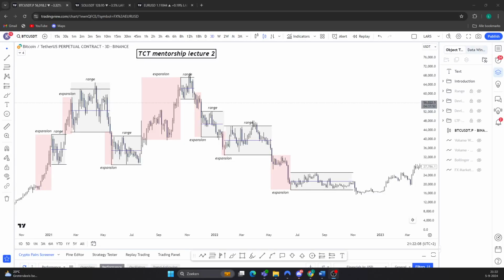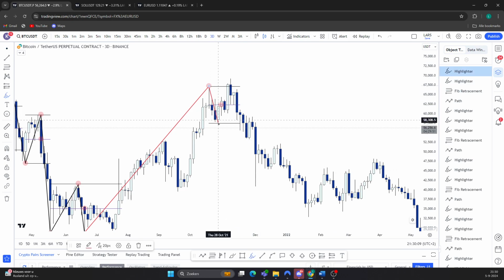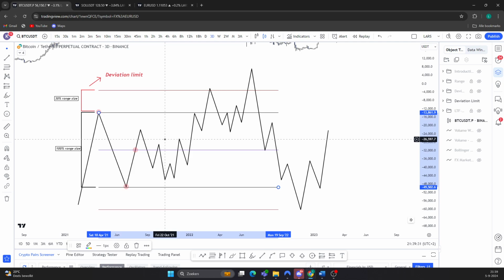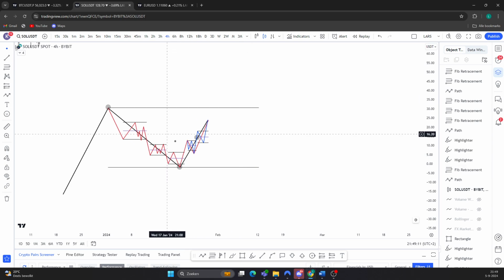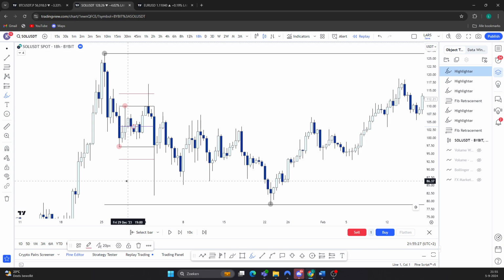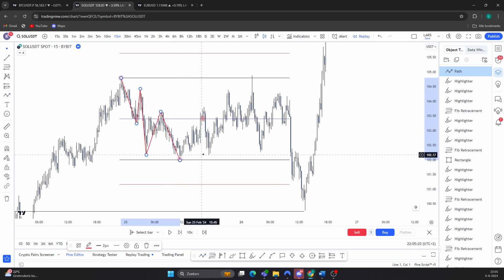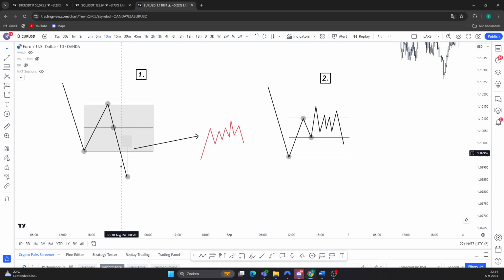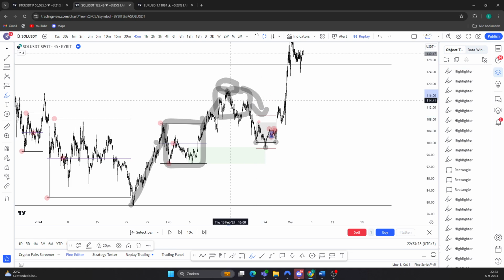TCT mentorship - Lecture 2 | Ranges